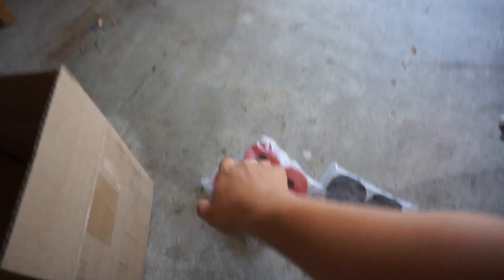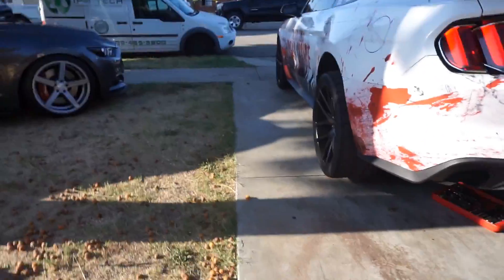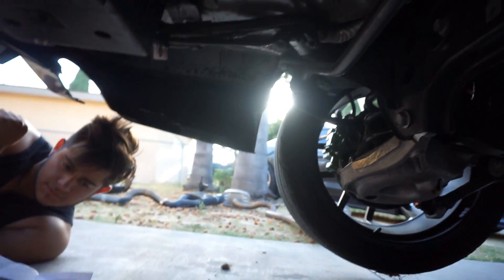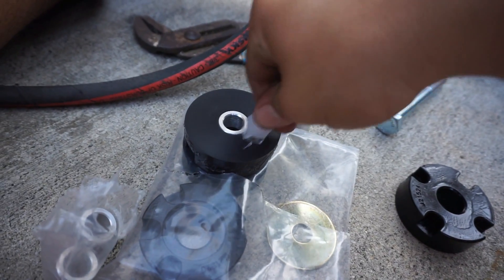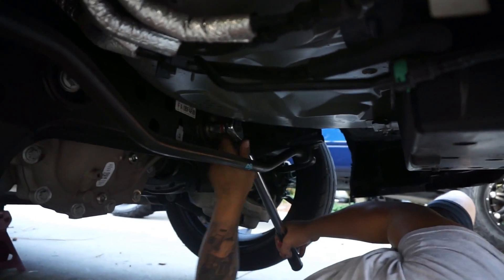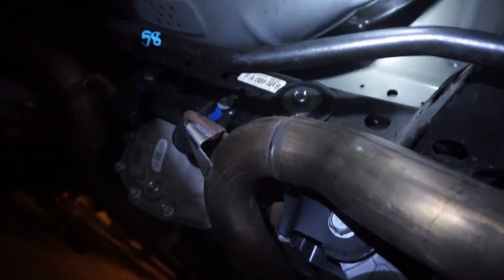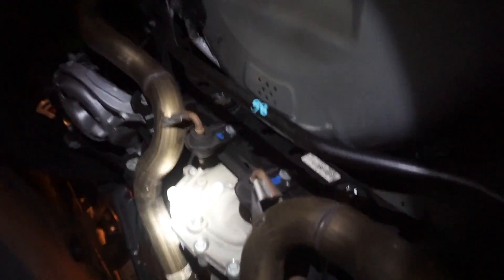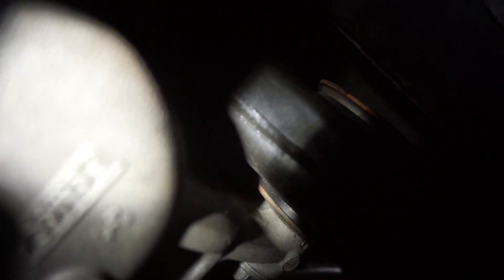Taking My First L! Steeda Diff Bushings